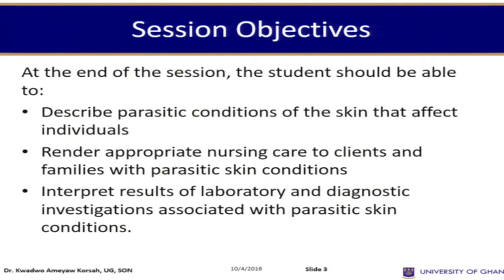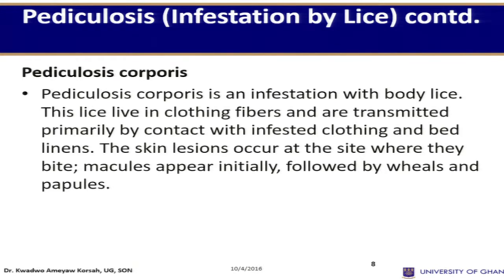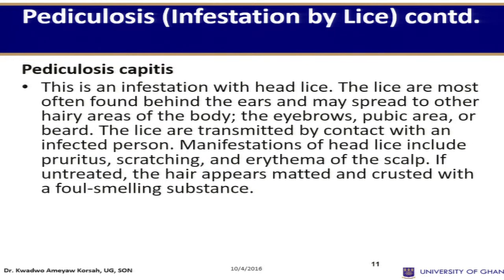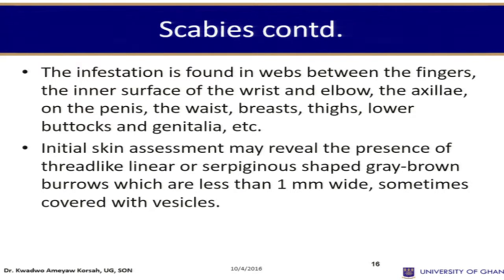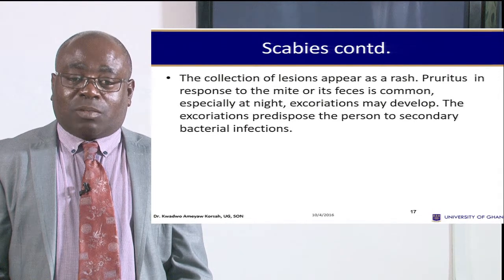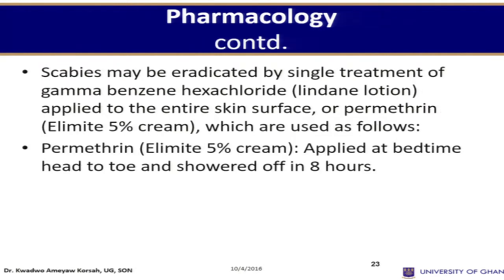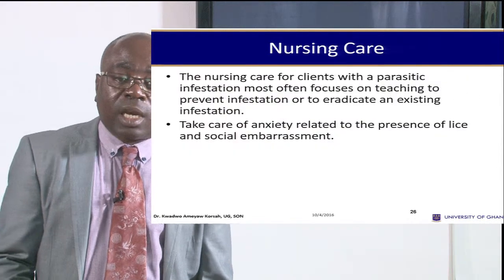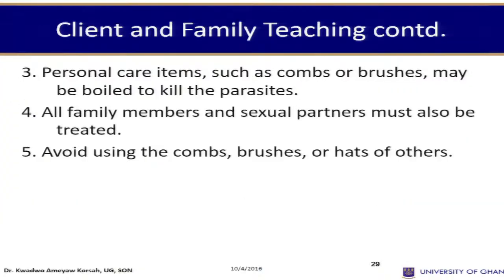NURS 232 S3